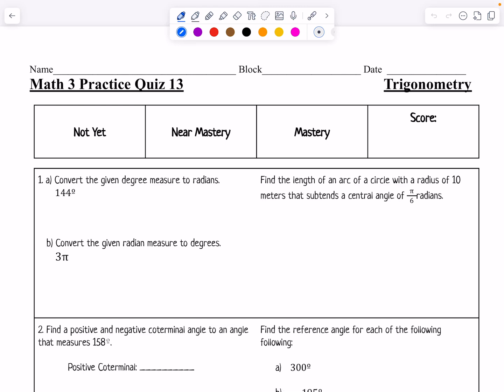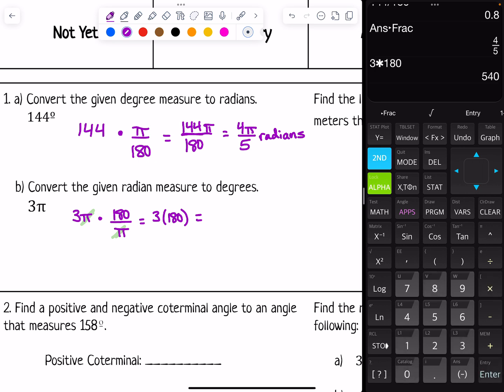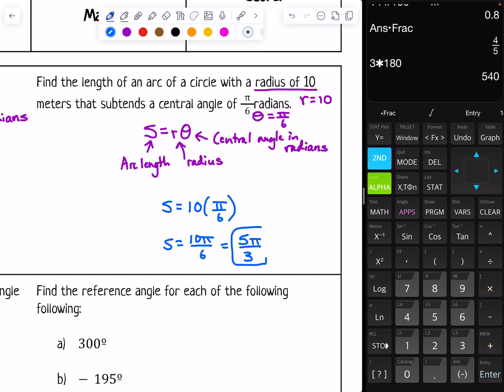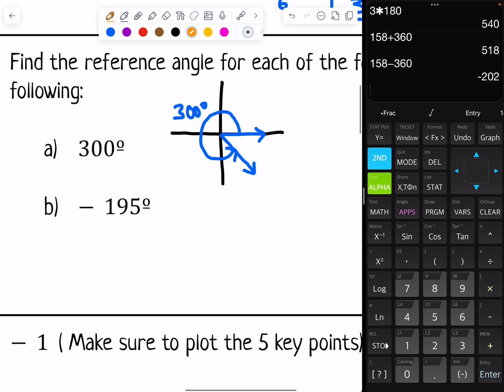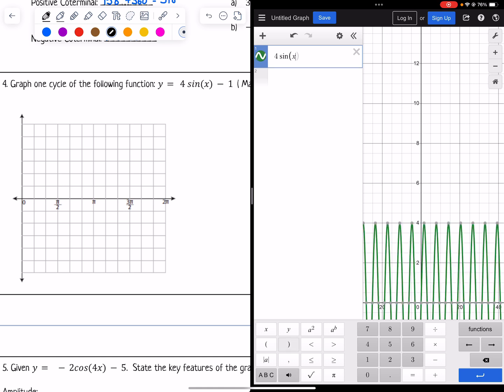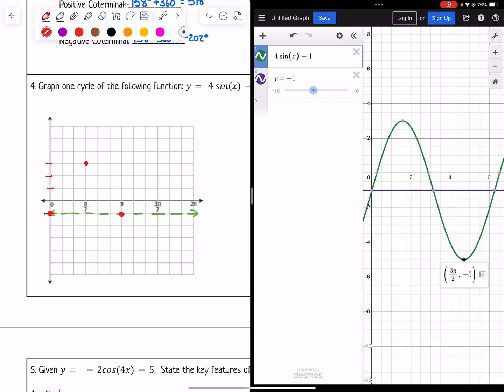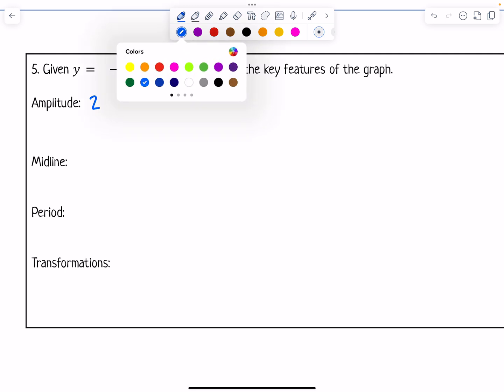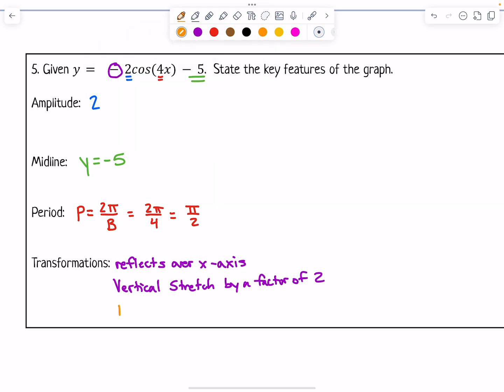F24 Practice Quiz 13